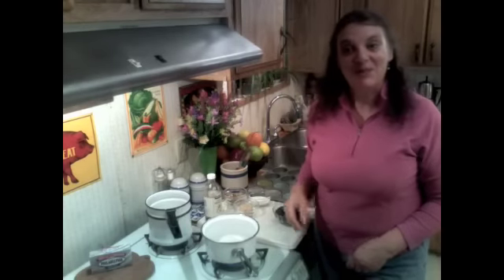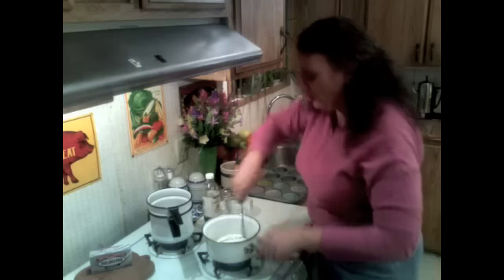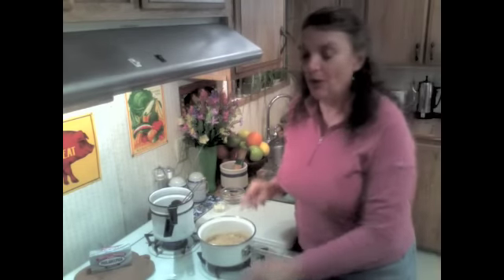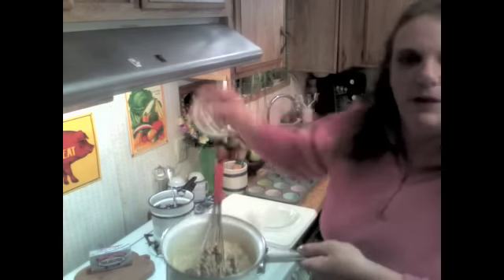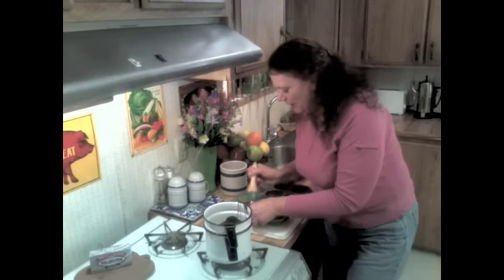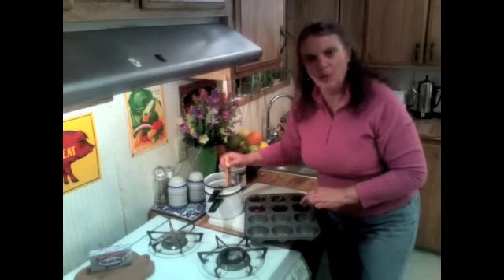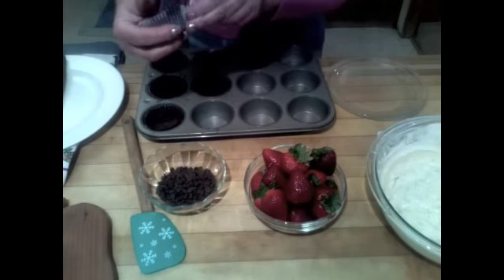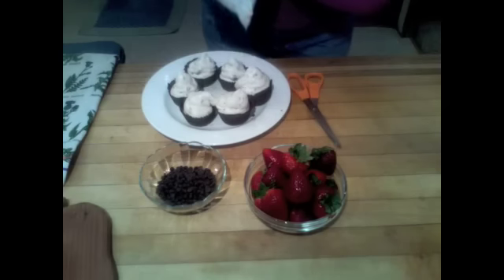Pralines and Cream Chocolate Cups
Philadelphia Original Cream Cheese combined with whipped cream and a Praline cookie filling in a chocolate cup make for a decadent dessert in just 20 minutes.  There's nothing like the sweet Southern comfort of pralines, cream and chocolate and it's all found in this elegant, delicious, gourmet dessert!